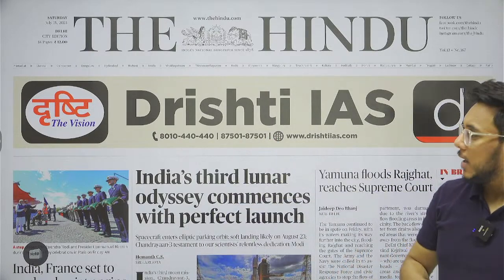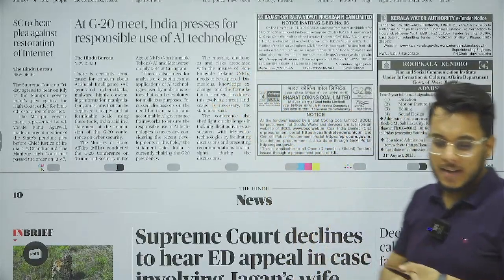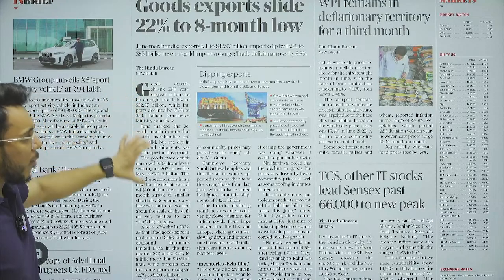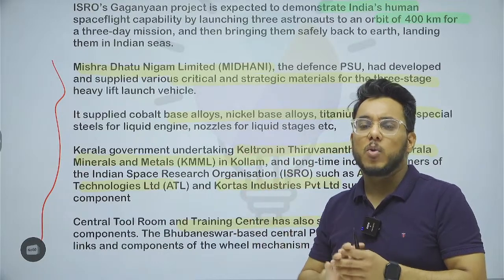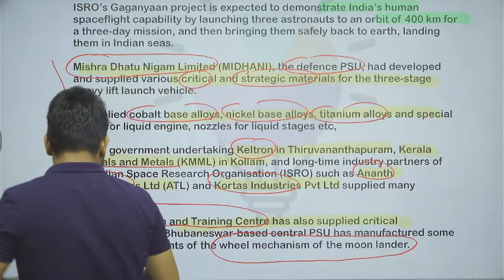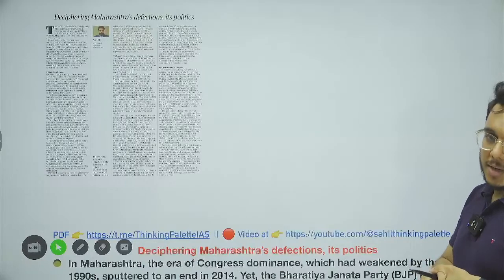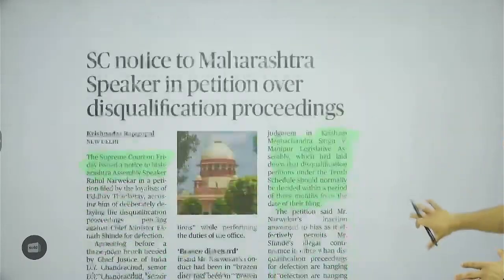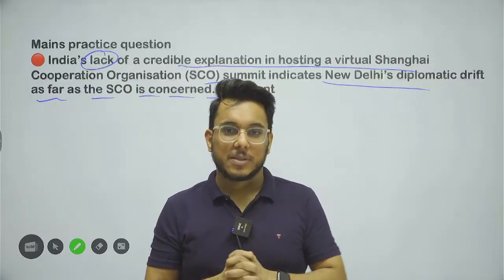15th July 2023 | The Hindu Newspaper Analysis | Live Current Affairs for UPSC IAS by Sahil Saini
The Hindu Editorial Analysis | Current affairs for UPSC | 15th July 2023  | The Hindu Analysis by Sahil Saini

The Hindu Newspaper Analysis Live-  provides a comprehensive analysis of "The Hindu" newspaper. The analysis will help in making your answers more enriched, concrete, and Highly relevant for UPSC/CSE IAS and other competitive exams. Current Affairs for UPSC 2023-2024.

How to read newspaper for UPSC Preparation
the hindu
editorial analysis
upsc syllabus
upsc strategy
Prelims strategy